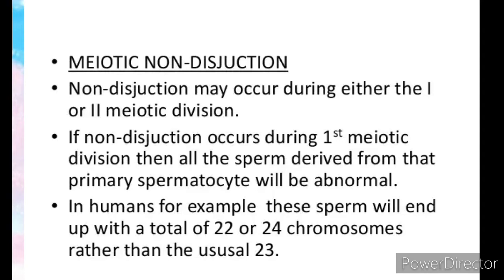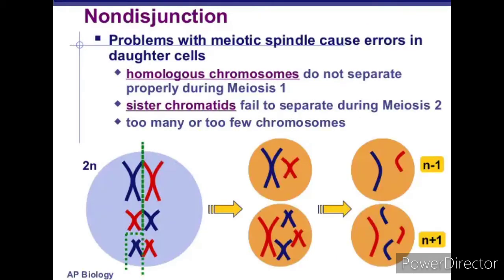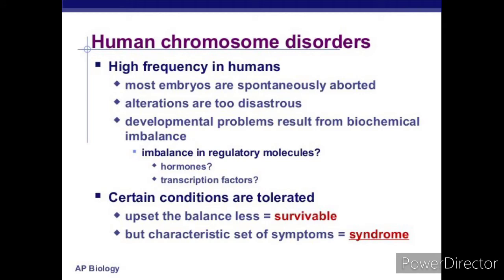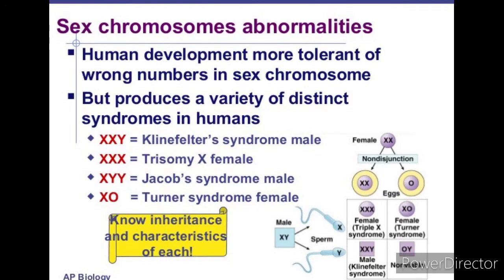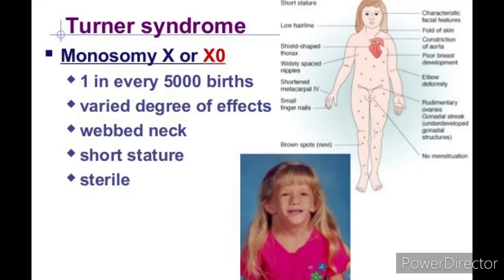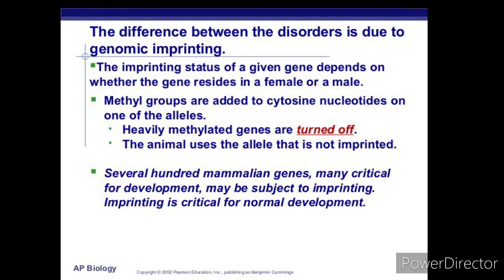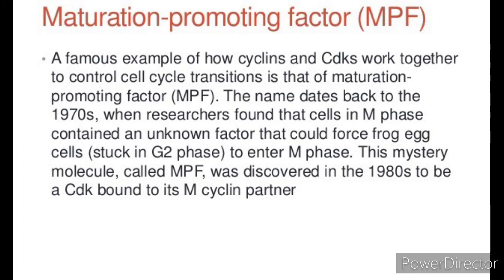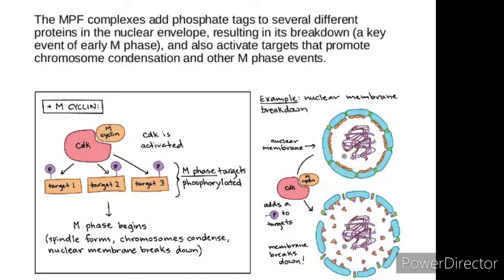Meiosis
Meiotic Nondisjunction and it's Consequences
The Discovery and Characterization MPF